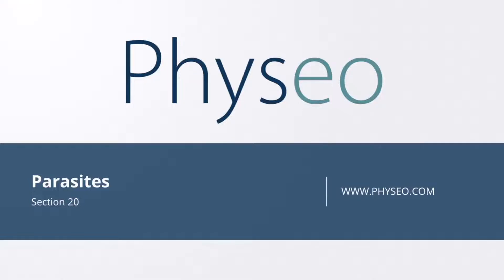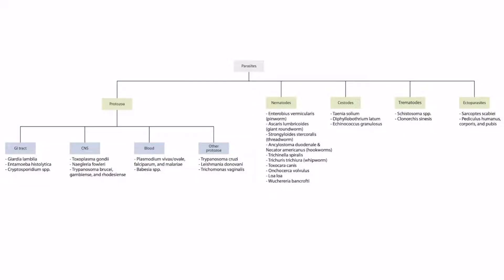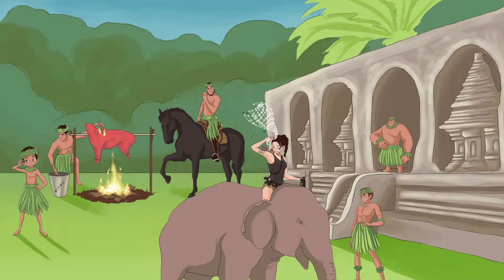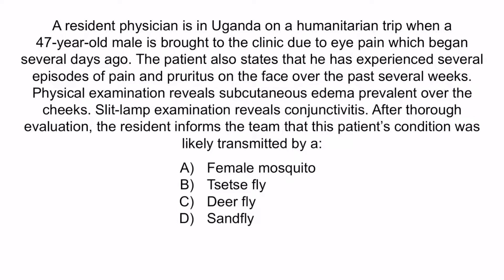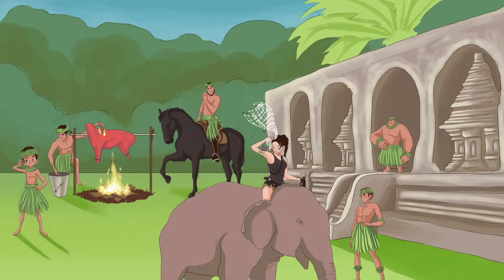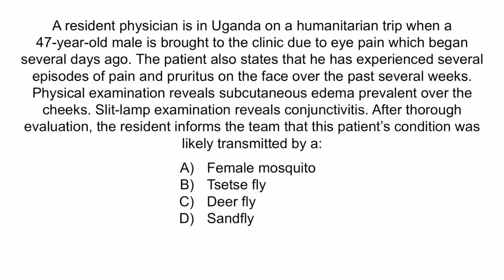Loa Loa and Wuchereria Bancrofti for the USMLE Step 1